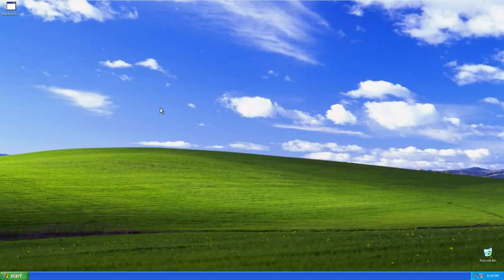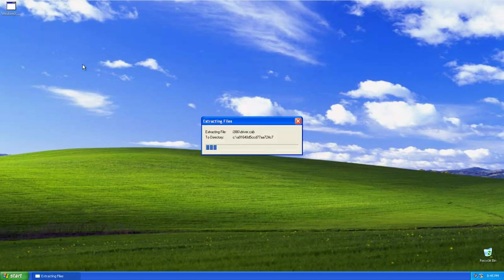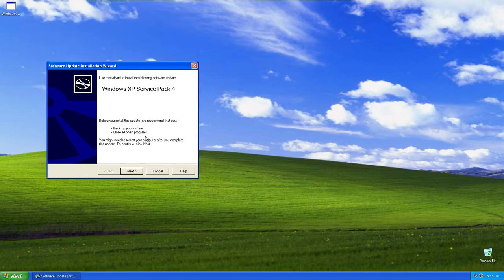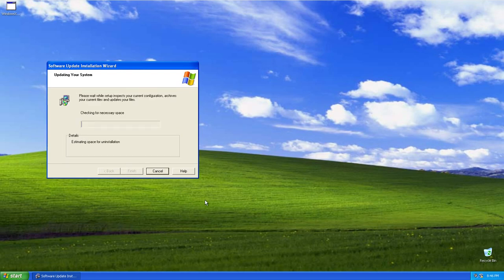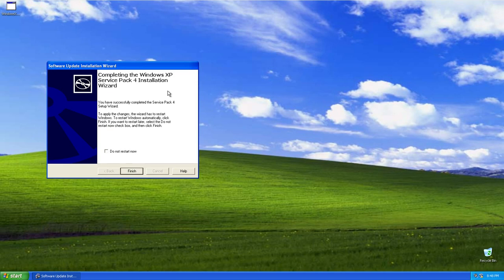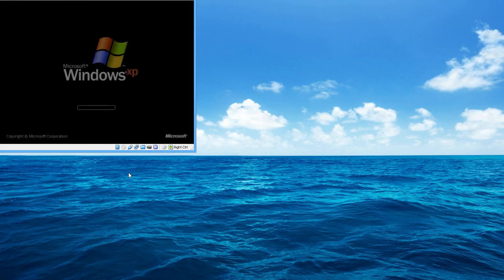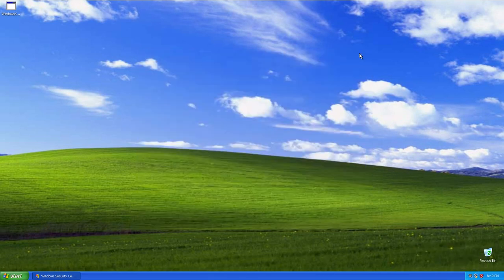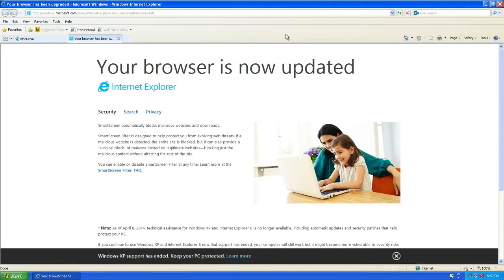Windows XP Service Pack 4 (Unofficial)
How to Install the BETA Unofficial Service Pack 4 for Windows XP.